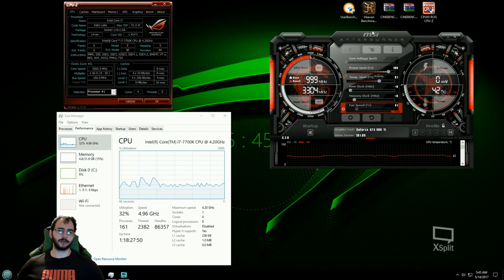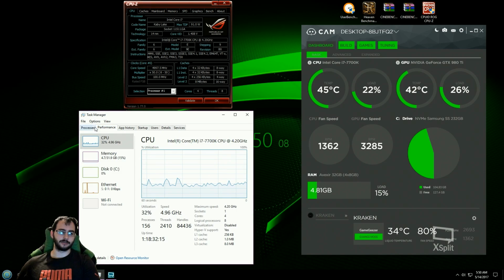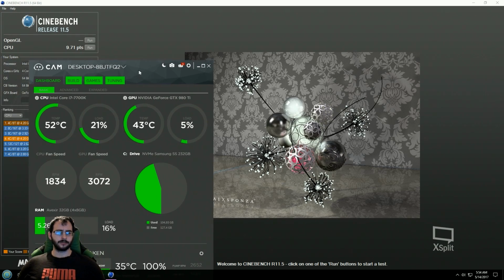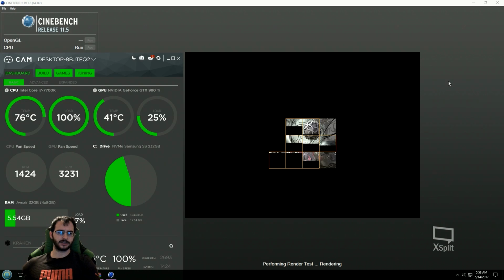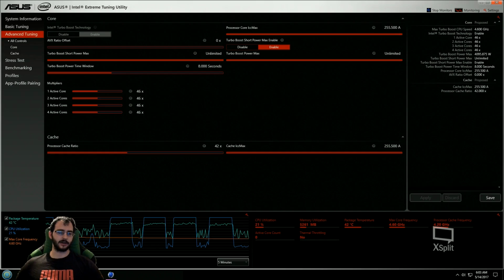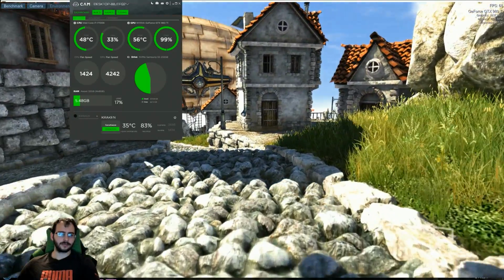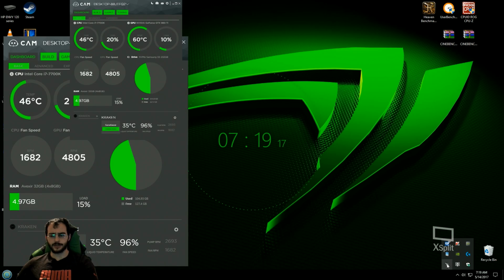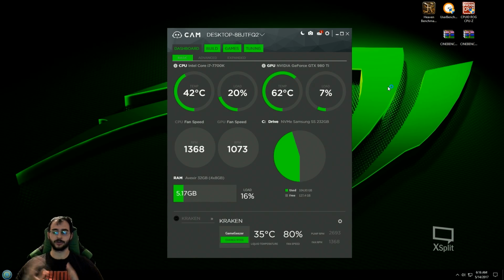7700K Temps! How Blazing do they get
How hot does the 7700k Really run ?
This is my personal gaming rig, Lets find out!
Test the temps from 4.5g to 5.0 clock speeds